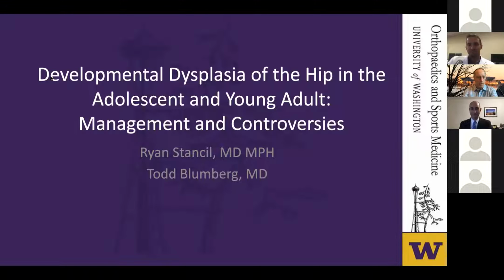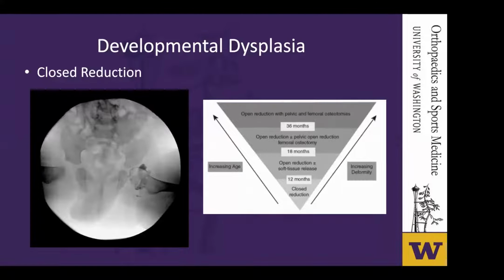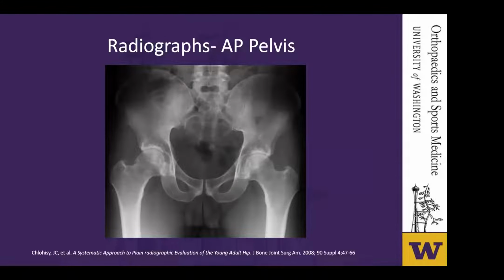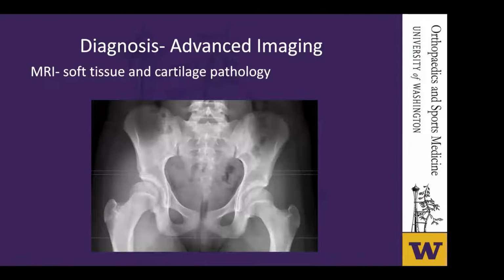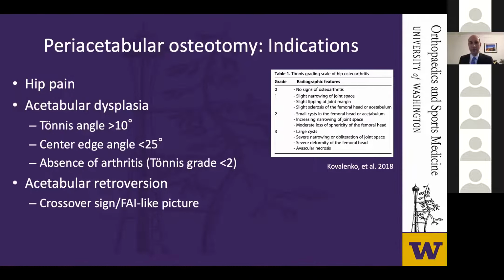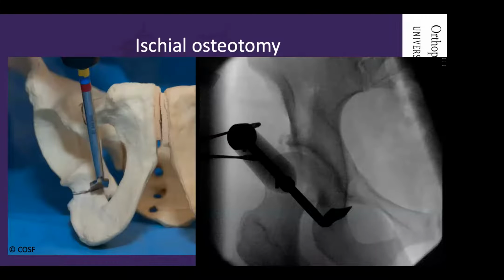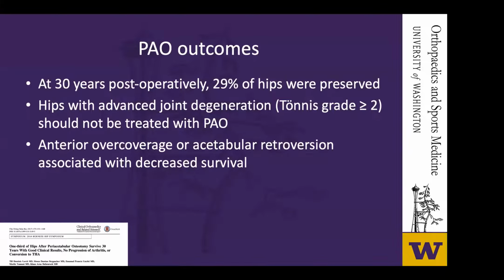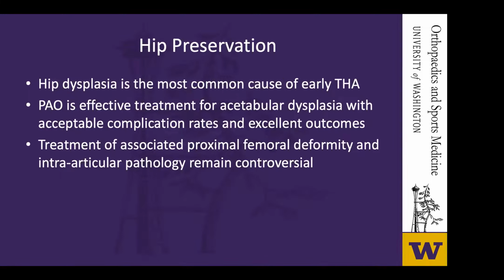Developmental Dysplasia of the Hip in Adolescent and Young Adult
Presented by:

Todd Blumberg, MD
Assistant Professor
Department of Orthopaedics and Sports Medicine

Ryan Stancil, MD
Orthopaedic Surgery Resident (R4)